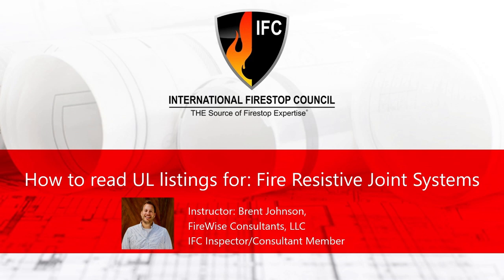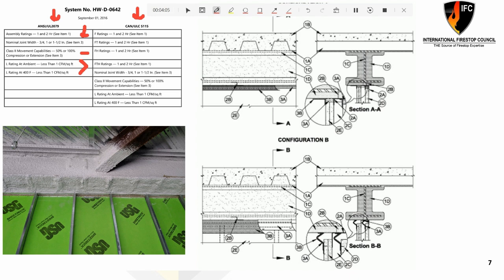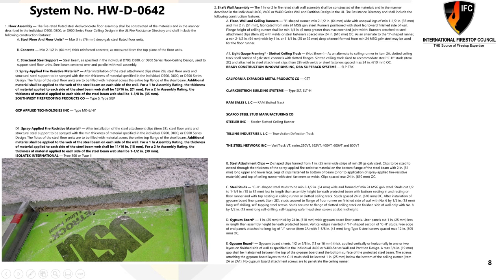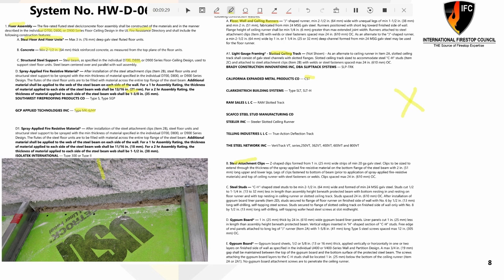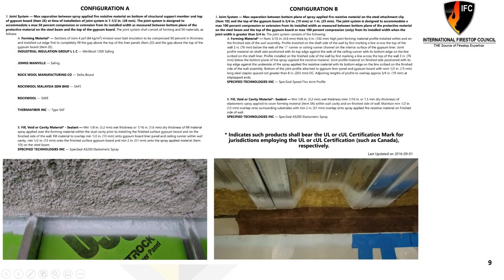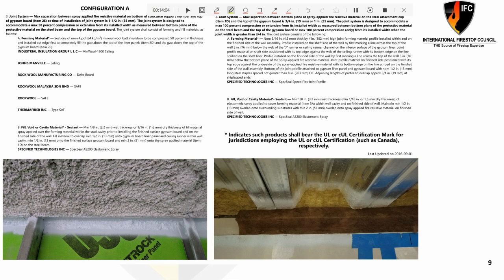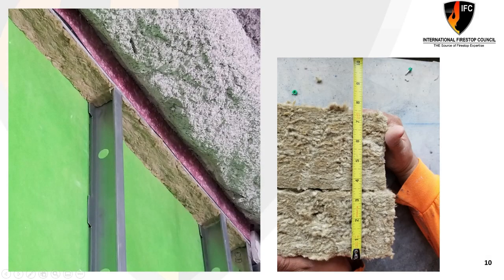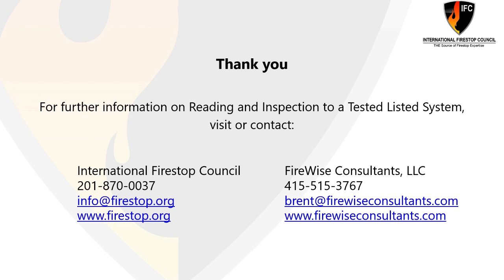How to Read a Fire Rated Joint Tested Listed System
Whether you’re a plan reviewer, installer, or inspector, in a short and efficient 20 minutes, you will learn:

- What individual components that together detail the correct installation of a listed joint system
- Where the critical details can be found
- Key terminology to understand
- How to relate the information in the listing to your field application
- Details not to miss